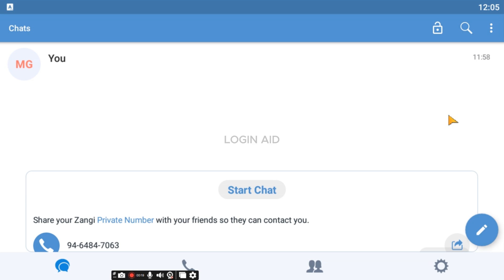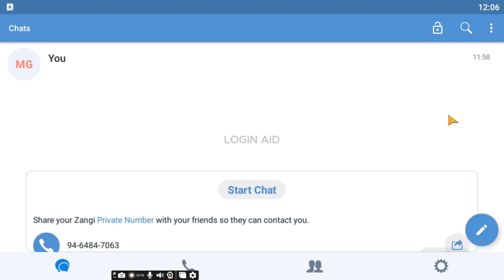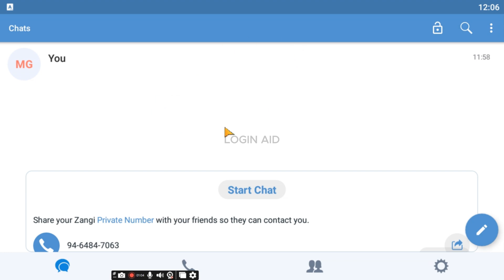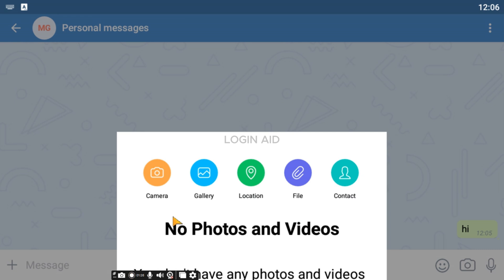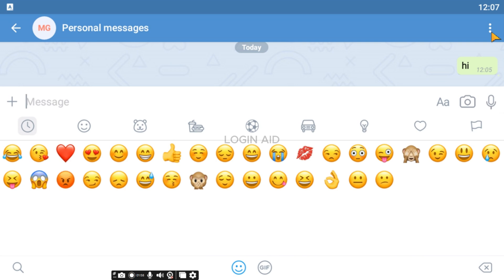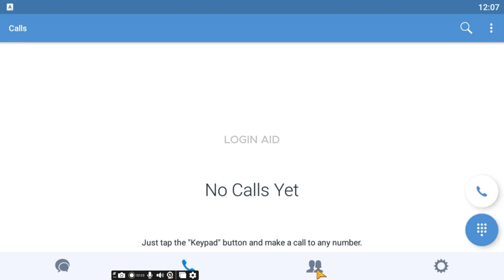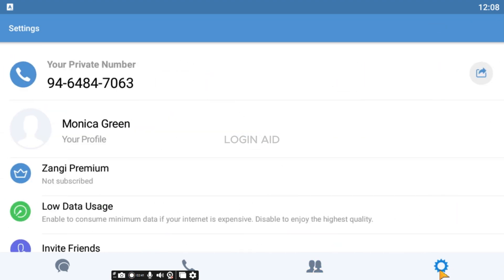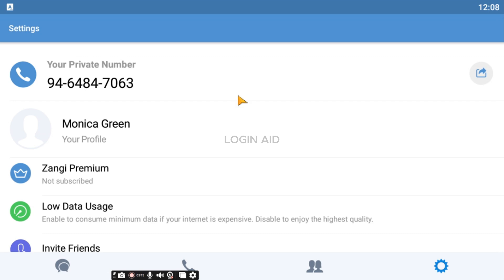Use Zangi Messenger On PC | Set Up Zangi On Windows 2025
To run Zangi on your computer, in your emulator download the Zangi app and install it. Open the app, enter your registered Zangi details, and verify with the confirmation code. Once logged in, you can chat, call, and access your contacts seamlessly.